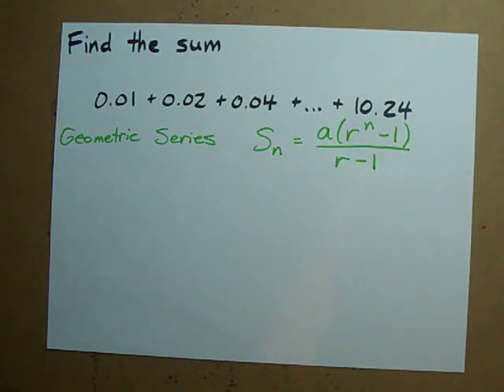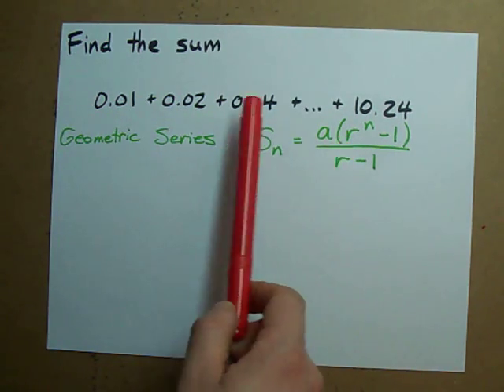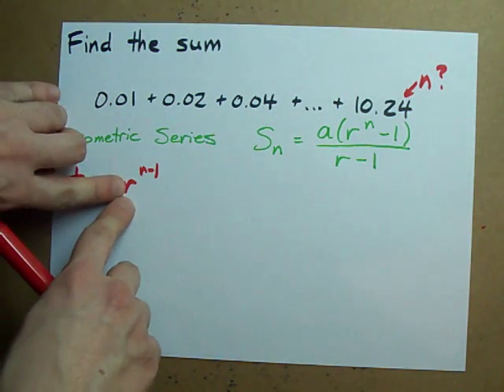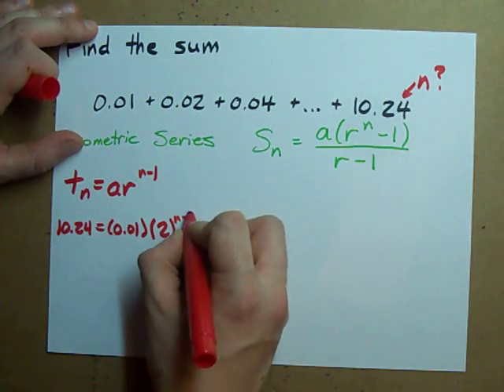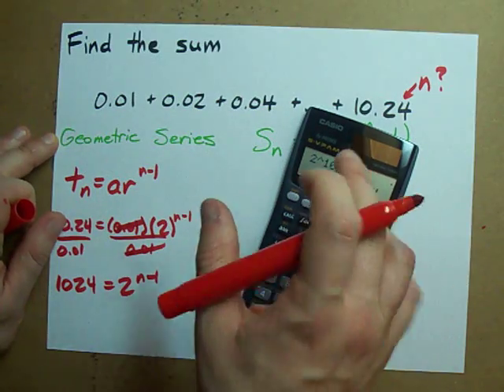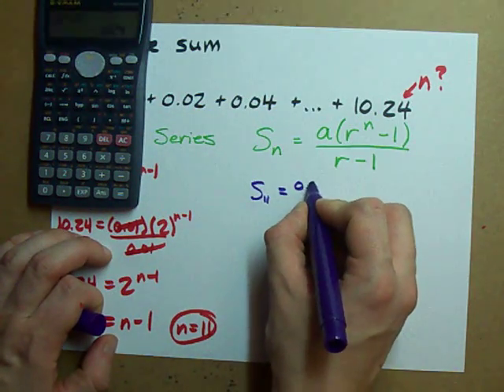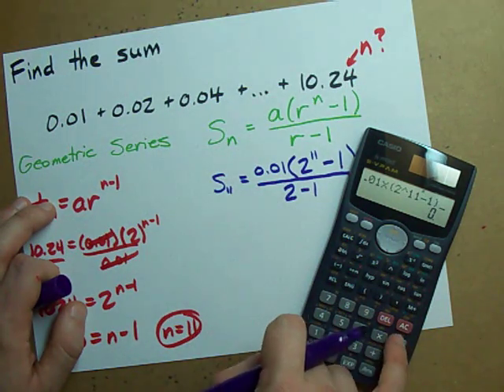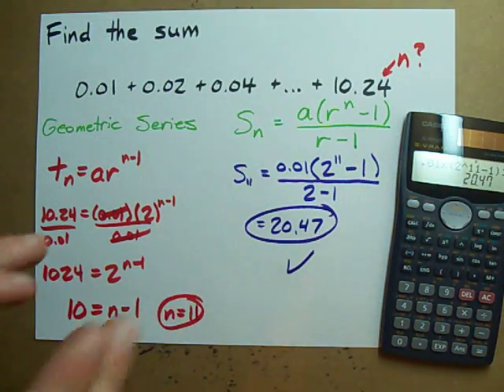Geometric Series (How to Find the Sum of a Sequence)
How can you find the sum of a geometric series when you're given only the first few terms and the last one?  There are two formulas, and I show you how to do it.  You need to find "n" for the last term.